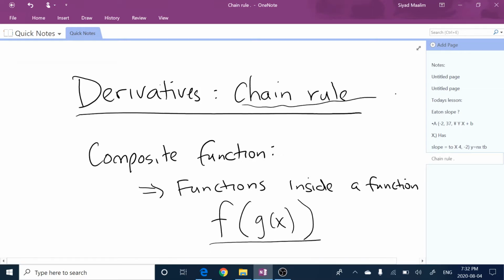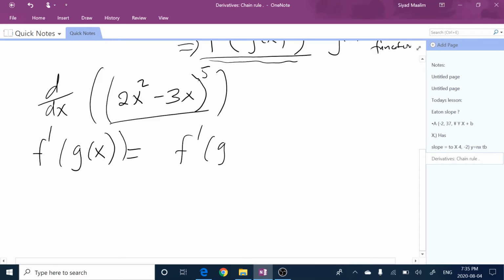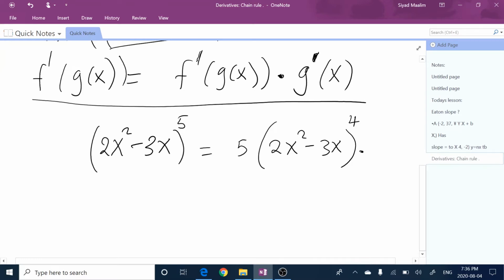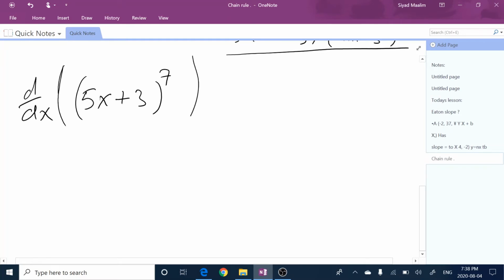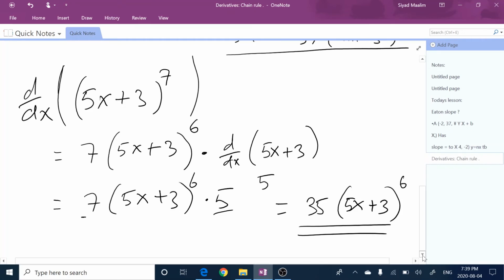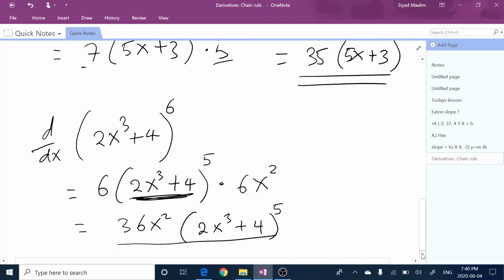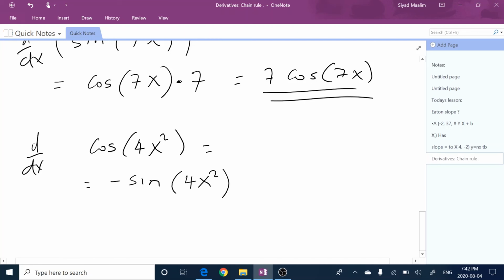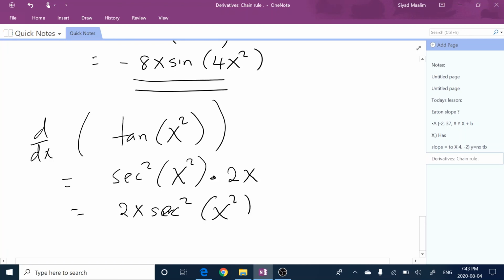How to use the chain rule to find the derivatives of functions (composite functions)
In this calculus video, I will explain how to use the chain rule to find the derivatives of functions (composite functions). I will provide plenty of examples including some trig functions.